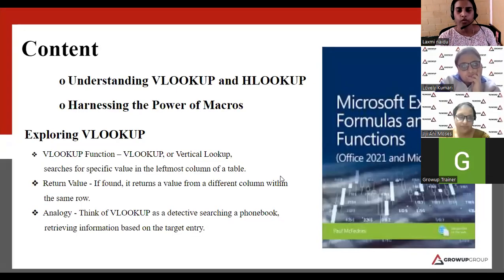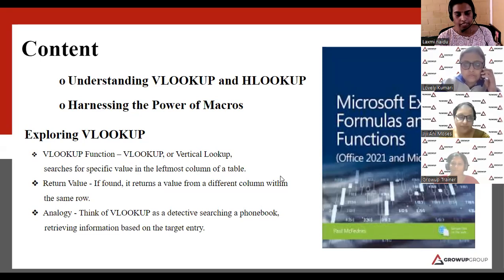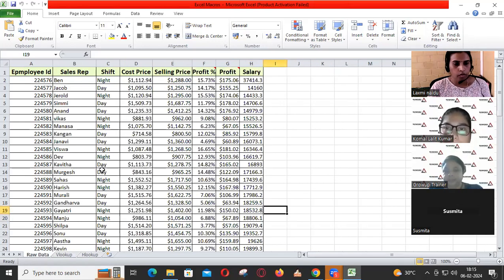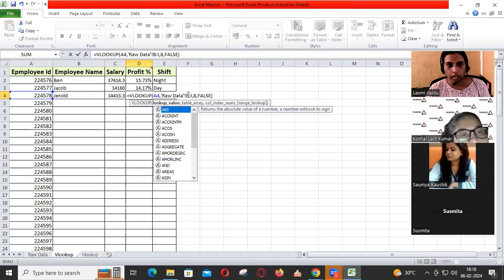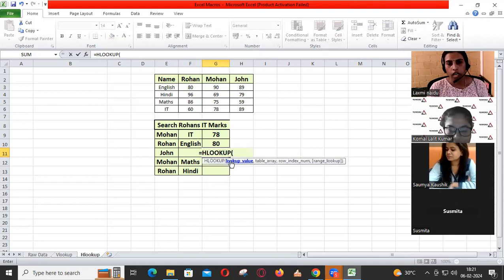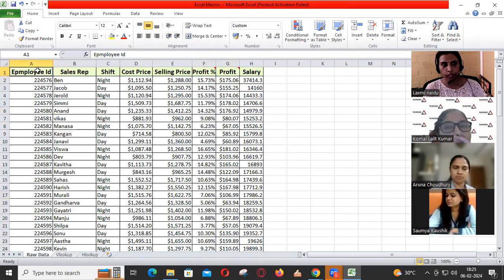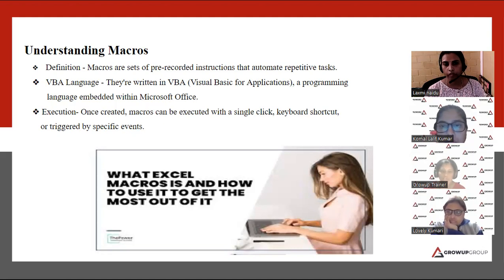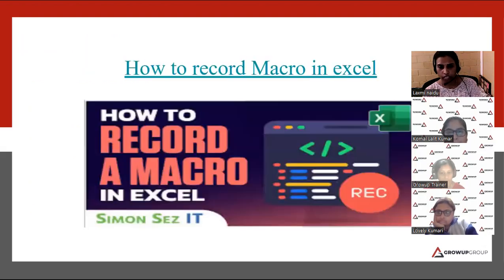Advanced Excel-Vlookup & HLookup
Welcome to our Growup Academy channel! In today's video, we're diving deep into two powerful functions: VLOOKUP and HLOOKUP. If you're ready to take your data analysis skills to the next level, you've come to the right place.

VLOOKUP and HLOOKUP are essential tools for quickly finding and retrieving data from large datasets. Whether you're a business analyst, a financial professional, or a data enthusiast, mastering these functions will streamline your workflow and unlock new possibilities for analyzing and interpreting data.

In this comprehensive tutorial, we'll cover everything you need to know to become proficient in VLOOKUP and HLOOKUP, including:

Understanding the Syntax: We'll break down the syntax of both functions, explaining each argument and how to structure your formulas for optimal results.
Using Absolute and Relative References: Learn how to use absolute and relative references to make your formulas more dynamic and adaptable to changes in your dataset.
Practical Examples: Follow along with practical examples and case studies to see how VLOOKUP and HLOOKUP can be applied in real-world scenarios, including financial modelling, inventory management, and data reconciliation.
Whether you're looking to enhance your professional skills, streamline your workflow, or simply gain a deeper understanding of Excel's capabilities, this video has something for you. By the end of this tutorial, you'll have the knowledge and confidence to leverage VLOOKUP and HLOOKUP like a pro.

So grab your spreadsheet and get ready to elevate your Excel game! Watch now and unlock the full potential of these indispensable functions. Let's dive in!